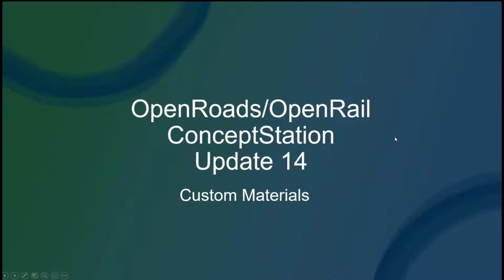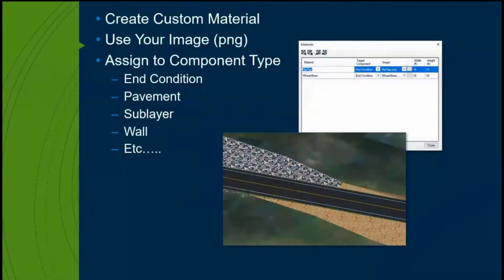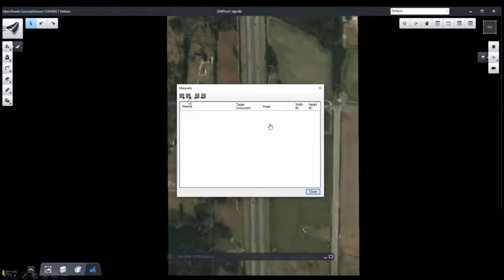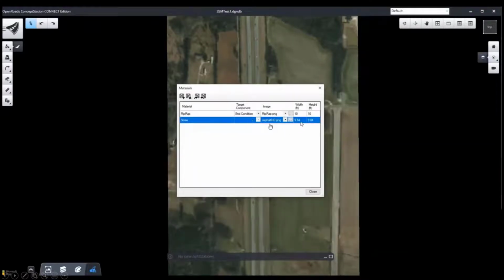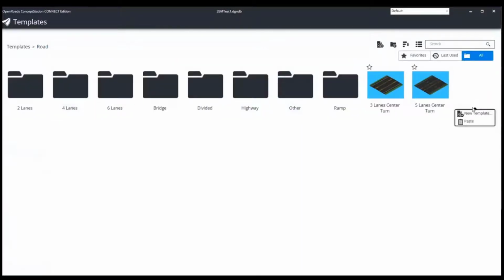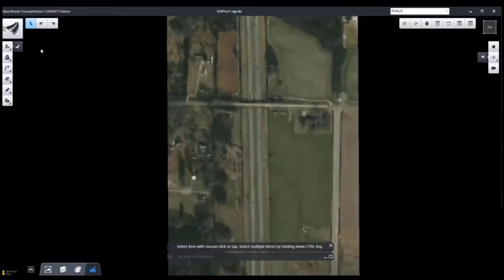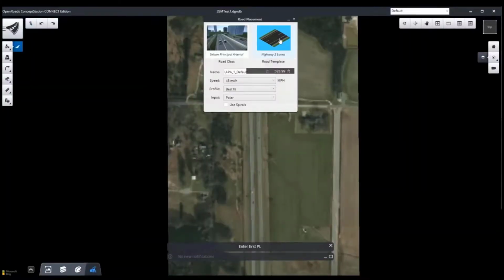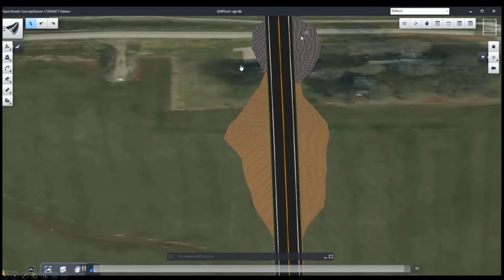OpenRoads OpenRail ConceptStation Custom Materials